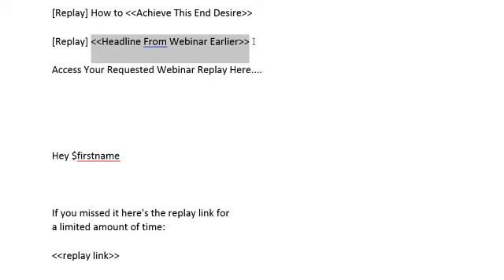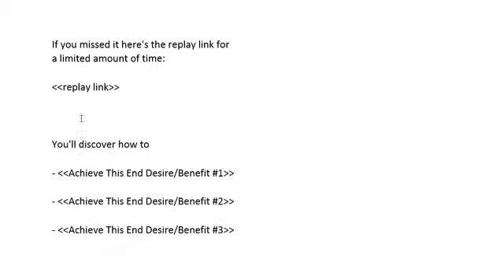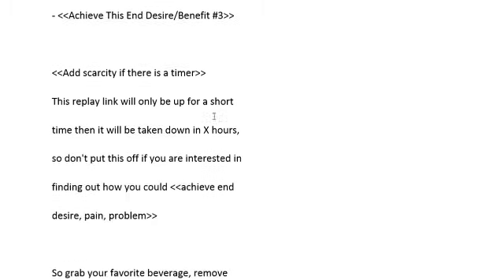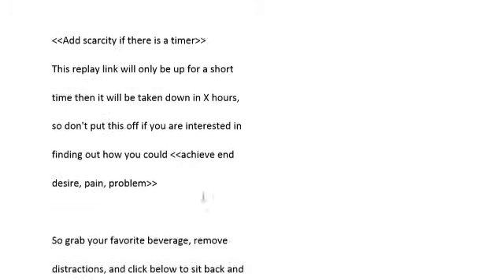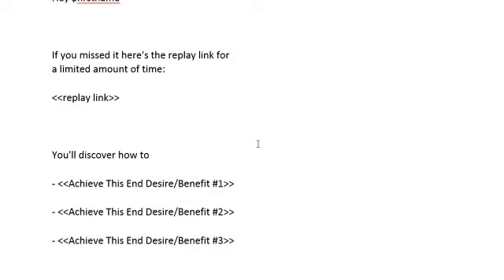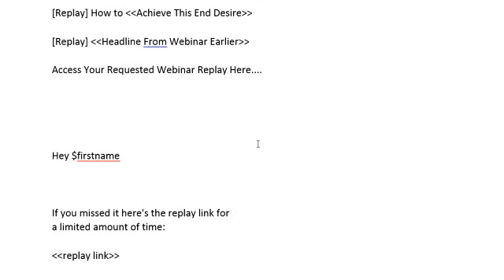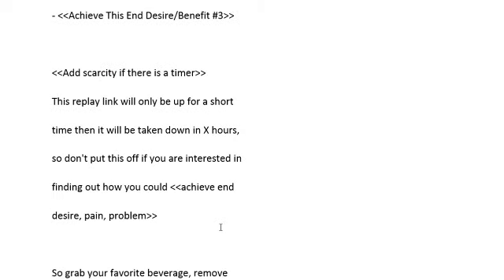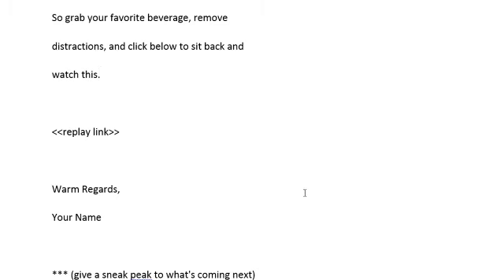04 Webinar Jackpot TheReplay